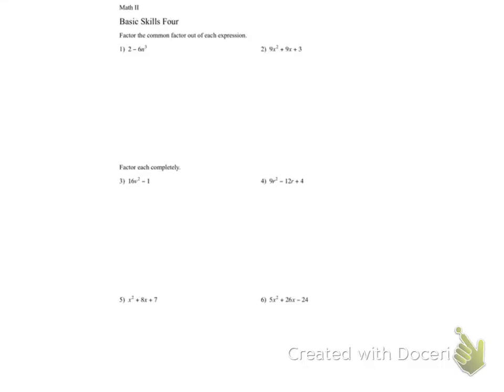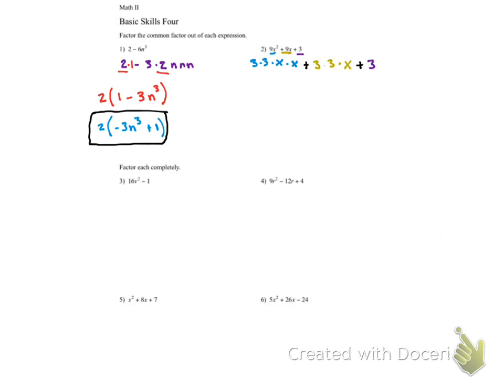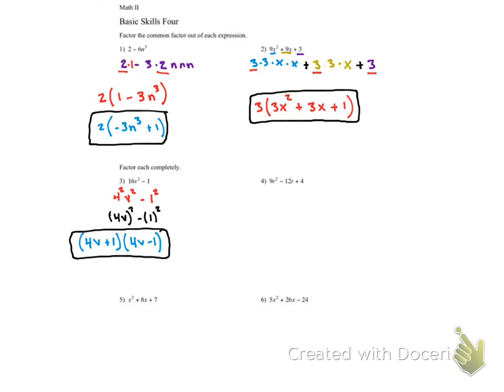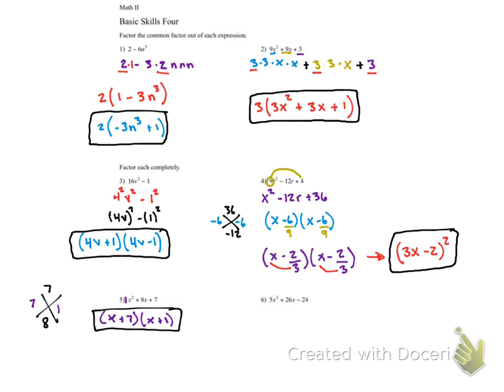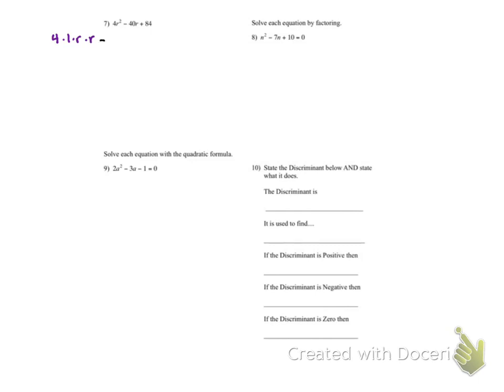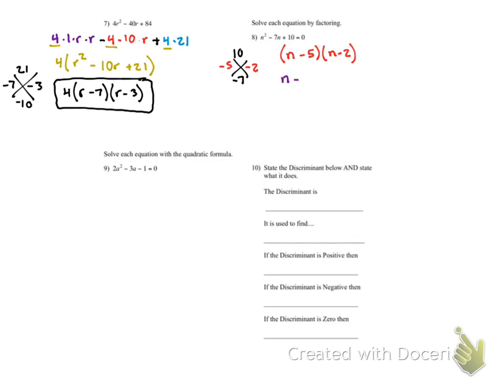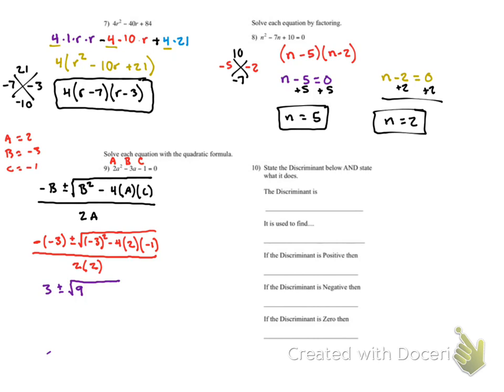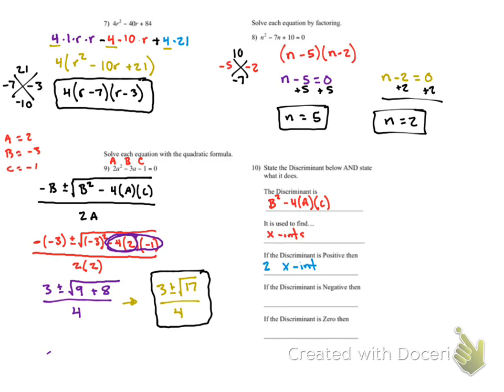Basic Skills 4